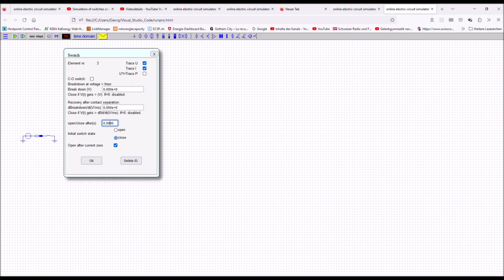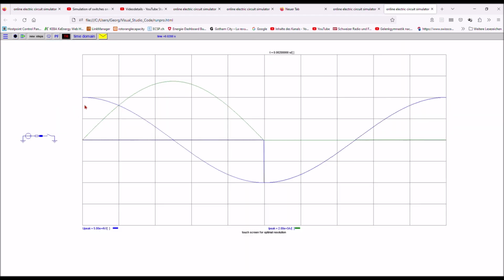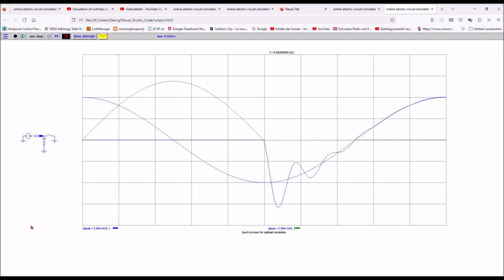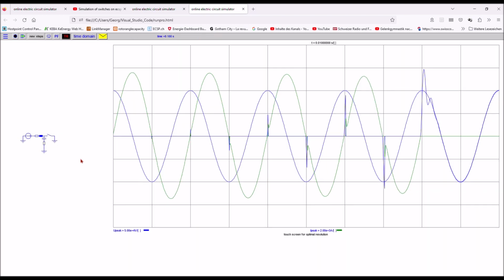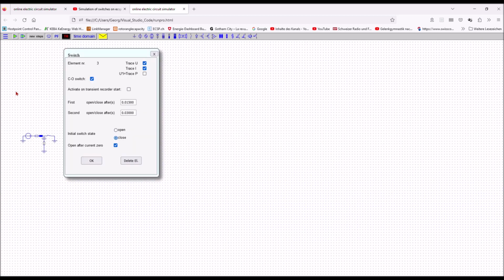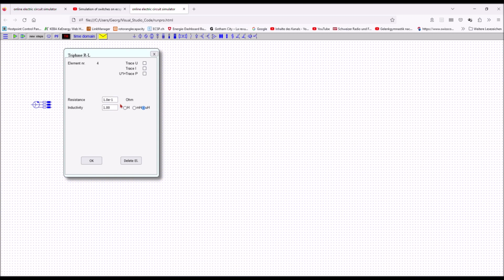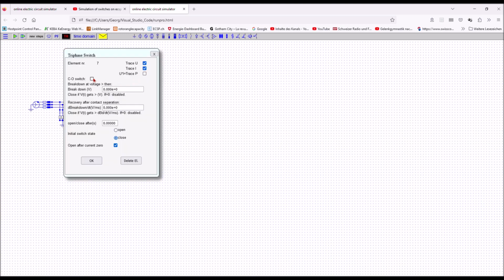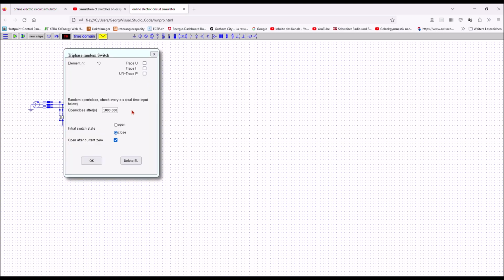user's guide breakers and switches [circuit simulator]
To use the background simulator yourself go An online electric circuit simulator (ecsp) user's guide single and 3-phase breakers and switches.